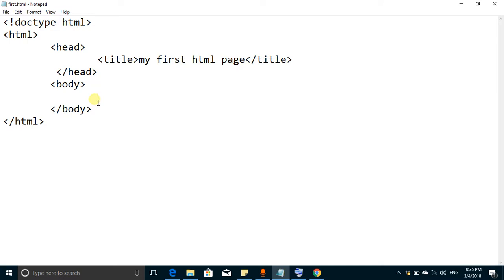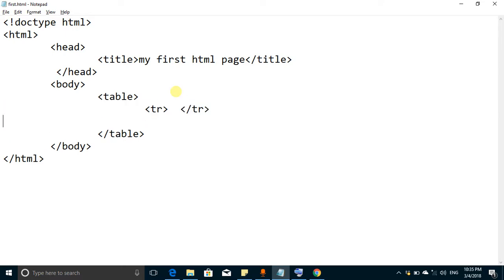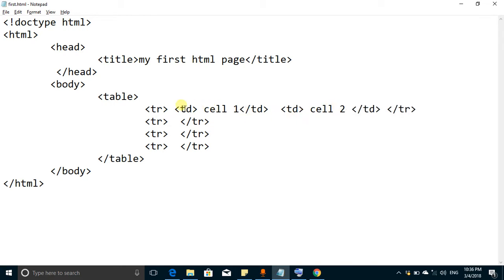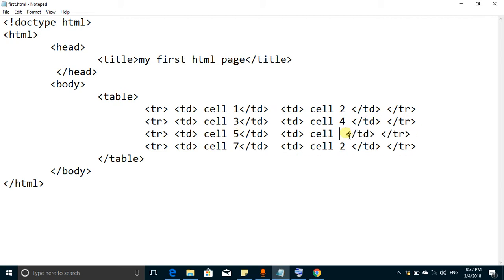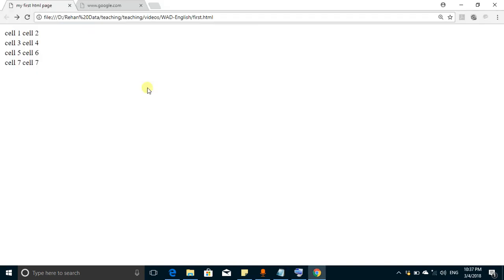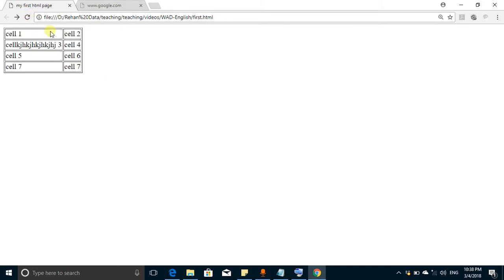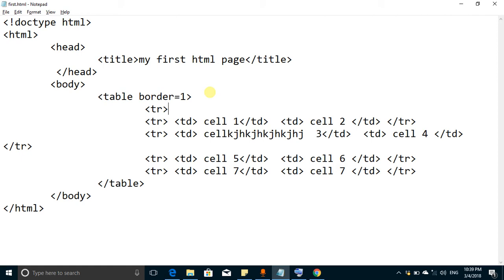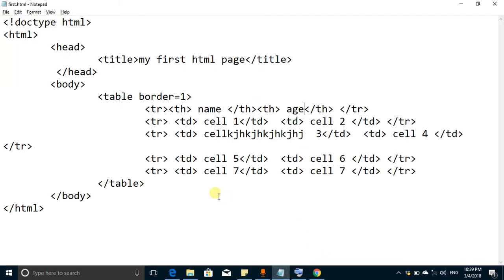Learn HTML - creating a table by online courses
It is a complete course for web development